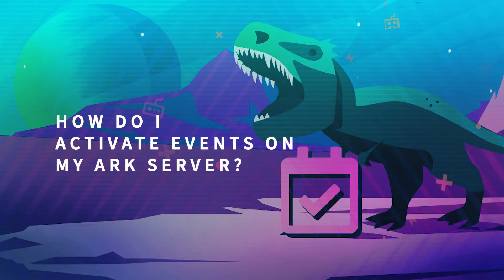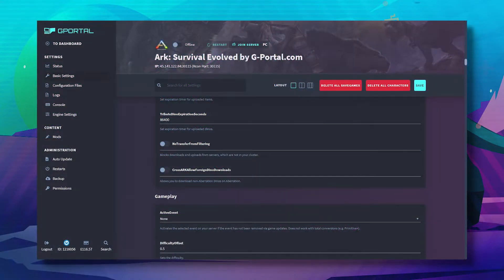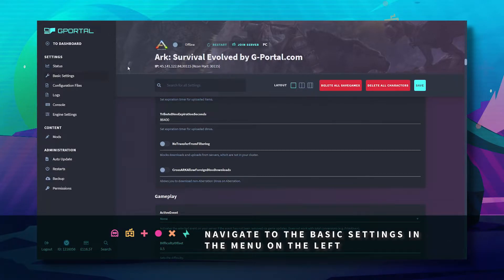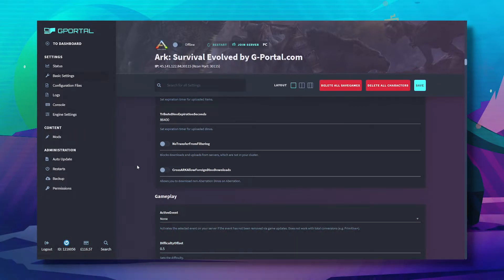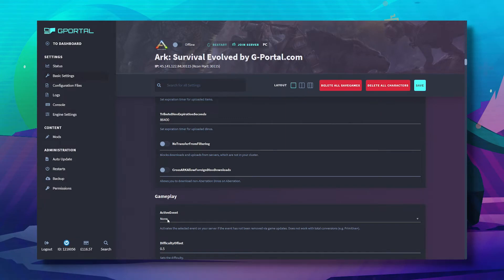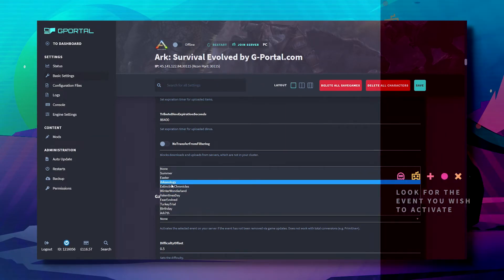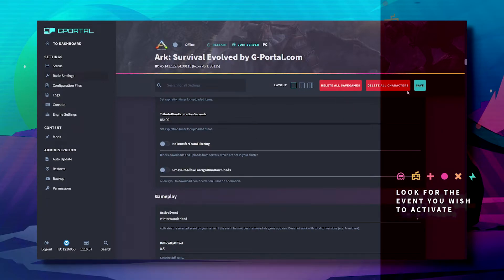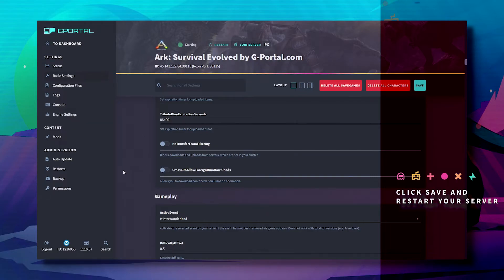GPORTAL ARK Survival Evolved Server - How to activate events on your ARK server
In this video we show you how you can activate events on your GPORTAL ARK server.

Here is how to activate events on your ARK server step by step:

1. Stop your server
2. Navigate to the basic settings
3. Look for the option: “active event”.
4. Here you set the event and start your server.

Important:
Events that are currently not active are patched out by the game developer. Most of the time they do not work.